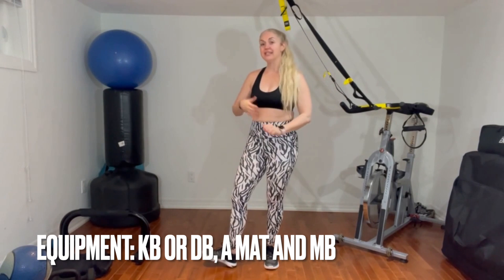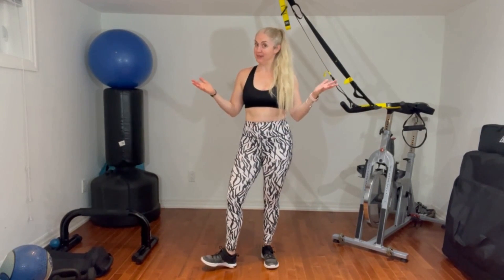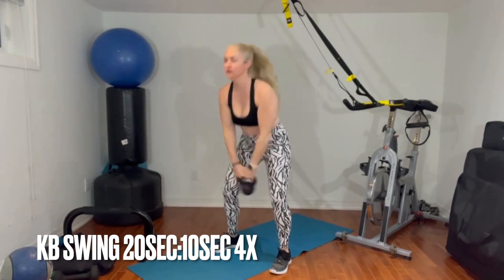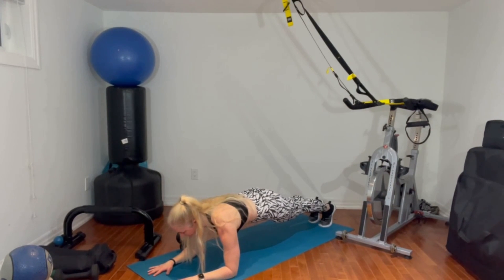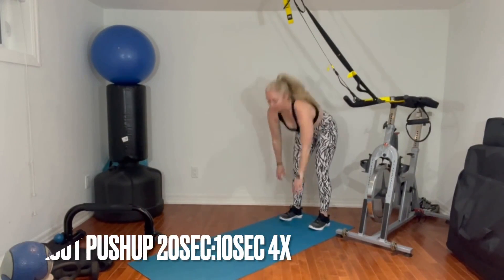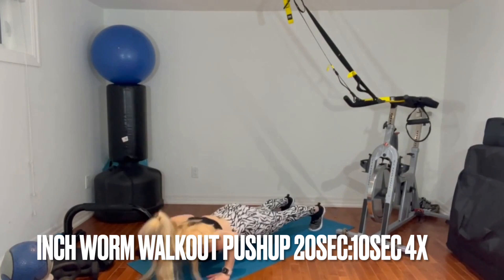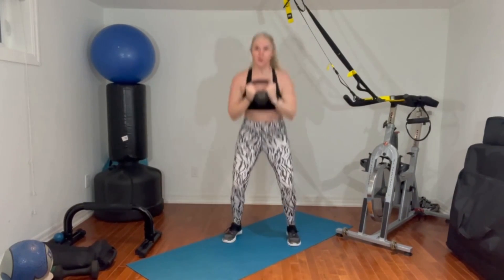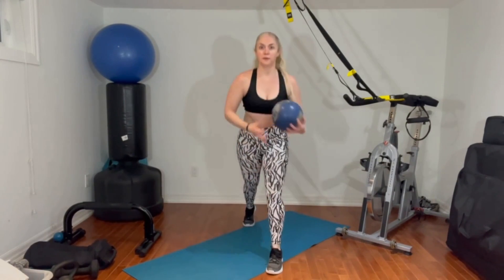12 min HIIT Workout - Blast Fat and Build Strength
Always ensure you warm up before any workout.

Here’s a great 12min HIIT workout to try this weekend 🙌

We’re going to be using the Tabata method for each exercise. So set your timer for 4 rounds of 20sec work: 10sec rest.
You’ll do this for each exercise and then do a 1min plank hold in between each one.
✅KB Swing
➡️1 min Plank hold
✅Inchworm with push-up
➡️1min Plank hold
✅Weighted Squat jump
➡️1min Plank hold
✅Split Squat with medicine ball unders
➡️1min Plank hold

Maia Letitia Fitness will not be held responsible or liable for any injury sustained while exercising at home, in the gym, or elsewhere. Always consult your doctor before beginning any exercise, fitness, diet or nutrition program.